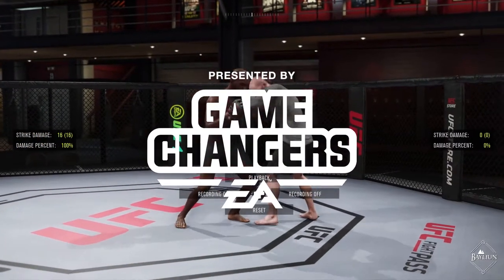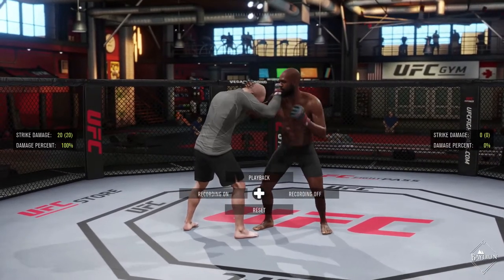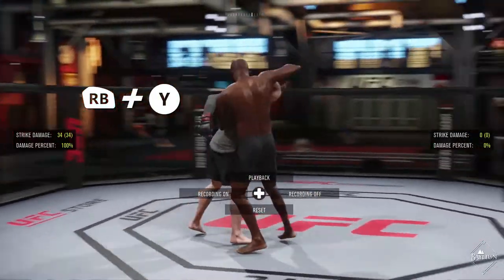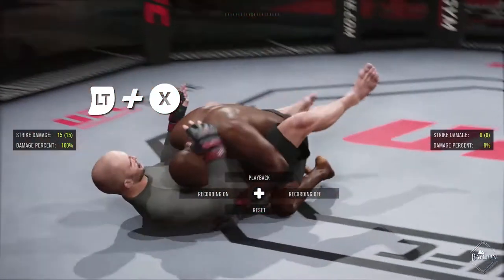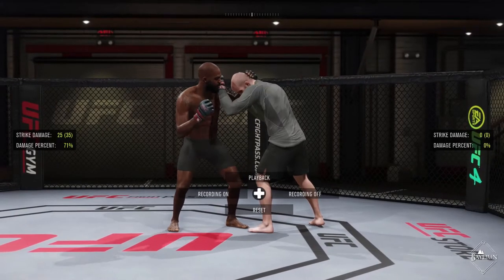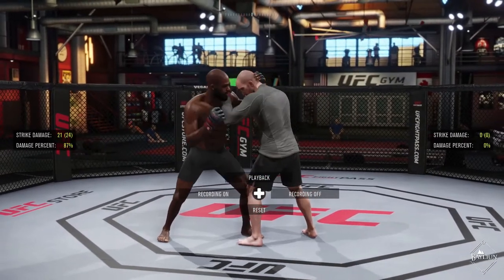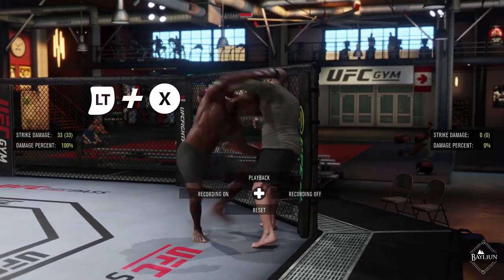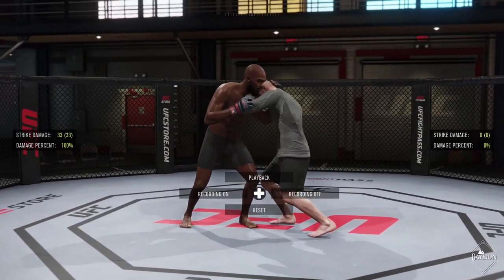UFC 4 - CLINCH OFFENSIVE Help - 101 Basics Xbox Controls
This is a complete and comprehensive guide with button prompts to show you how to maxamise being offensive in the clinch in EA sports UFC 4.